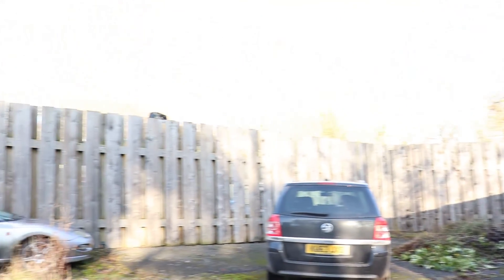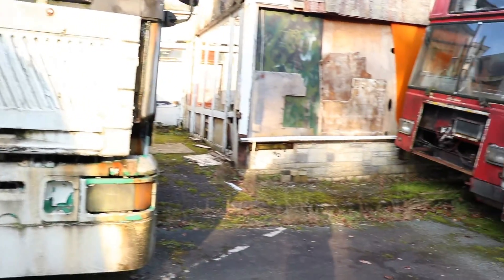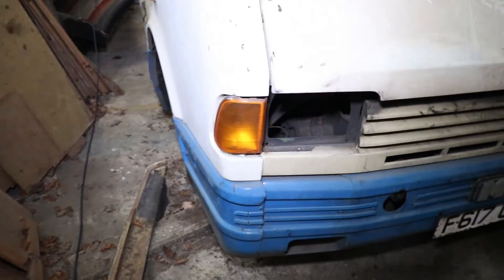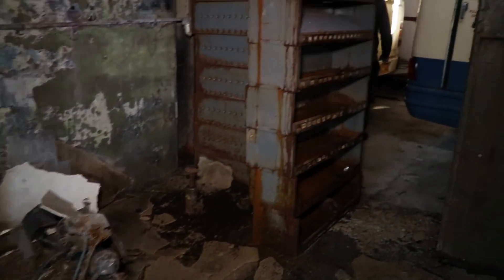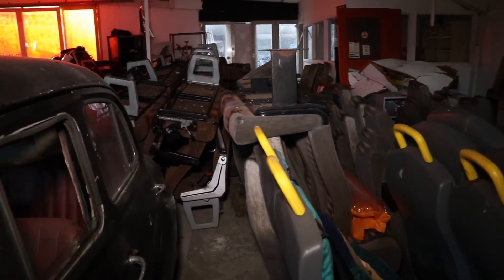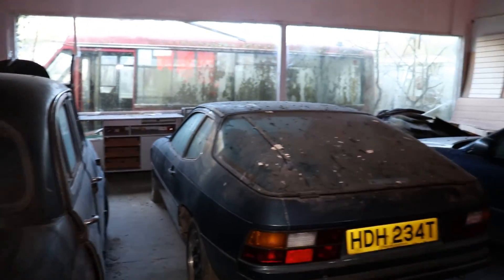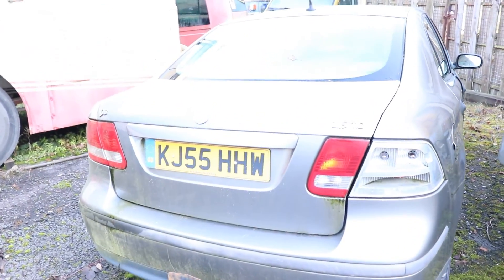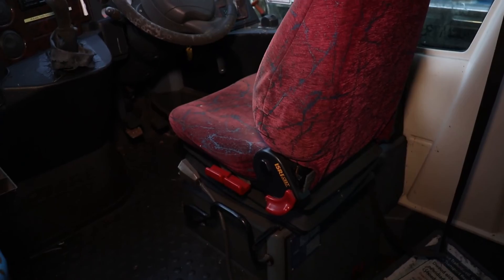abandoned bus graveyard with classic cars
we are exploring a service station that is abandoned filled with buses /cars